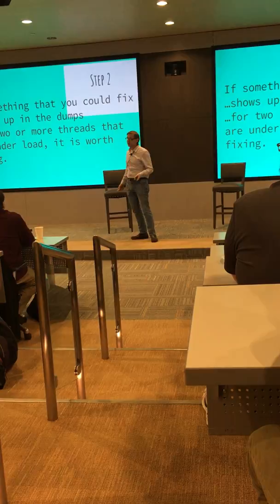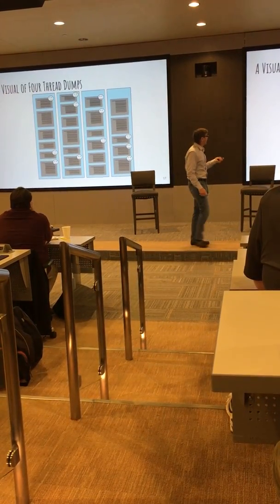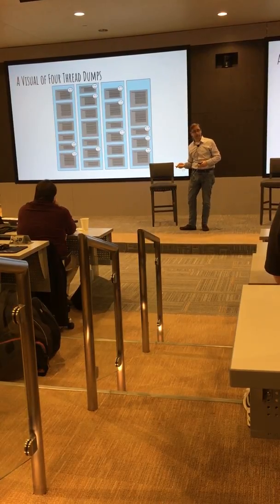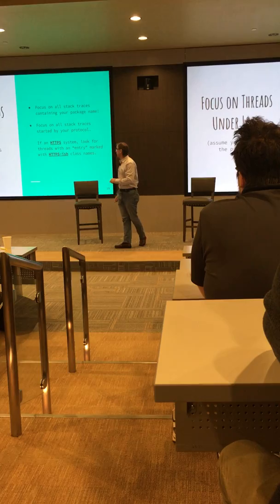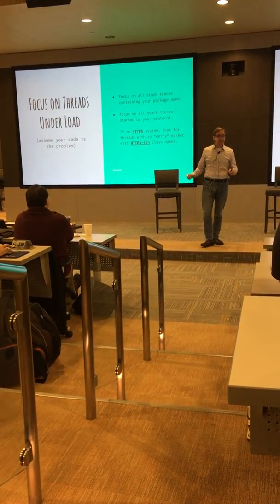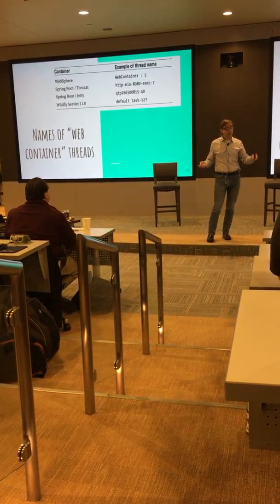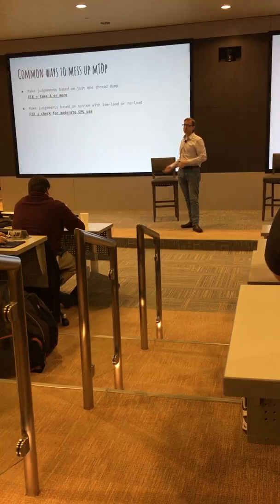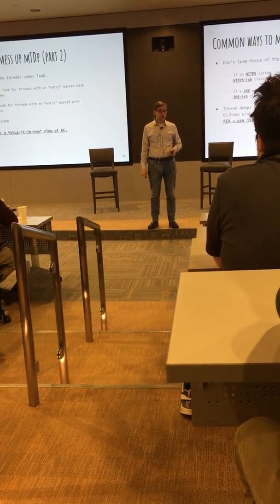mTDp - manual Thread Dump profiling. Troubleshoot any running JVM.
mTDp = manual Thread Dump profiling

To date, java thread dumps are used in a very limited way to diagnose just a few perf problems, like BLOCKED threads.

That all changes with mTDp.  Now you can tune performance of any running JVM -- no need to restart to plug in your profiler, just use jstack thread dumps.

This is just part of my mTDp presentation at the St. Louis JUG at the incredible WWT Auditorium